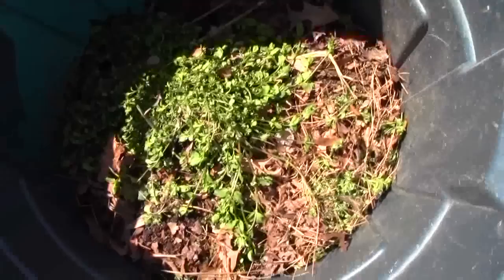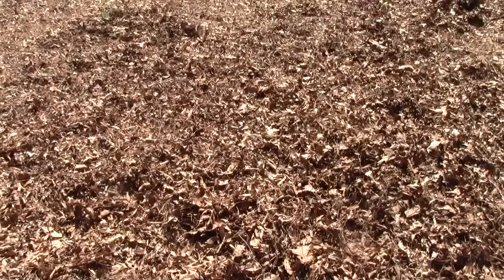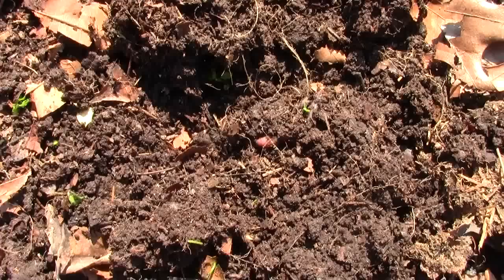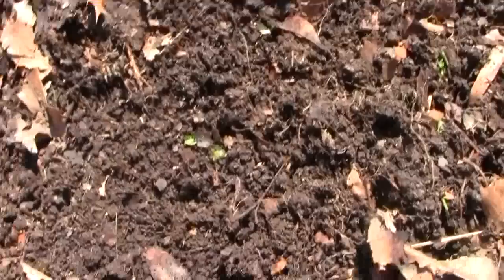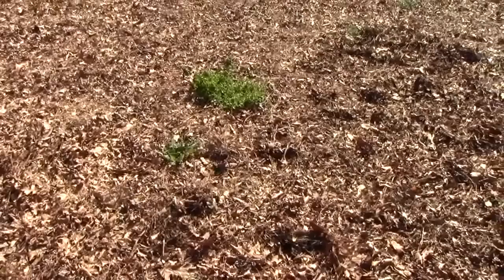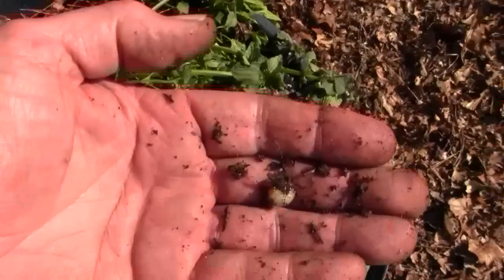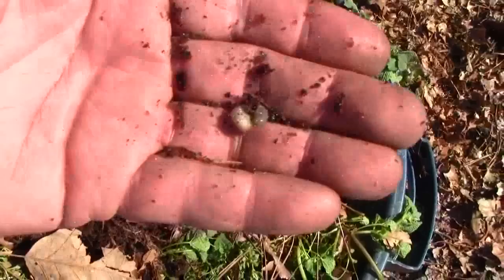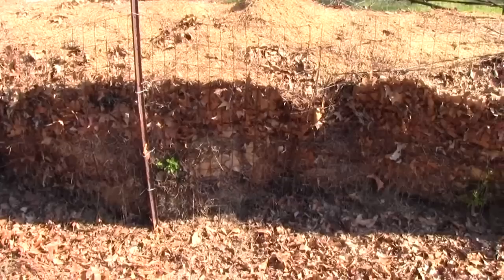BACK TO EDEN USING LEAVES AND WEED CONTROL TIPS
CORRECTION: Charles Hancock's comment on this video is correct that it is a Japanese Beetle Lava and not a cutworm. How to prevent weeds where you garden. Using leaves to protect and improve your garden instead of wood chips. Less nitrogen and the leaves get turned under and doing the growing season they compost down and improve your soil and supply the roots of you plant with some nutrients. Instead of taking them to a landfill we just recycle them making it a win/win for everyone, especially for our plants. We can recover the soil on the roots of the weeds. Oak leaves are the best to use.